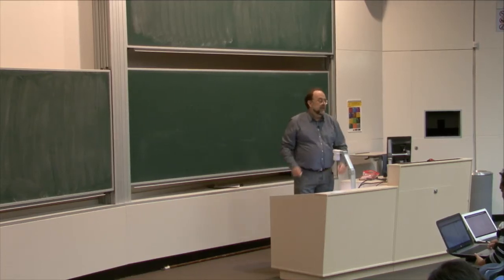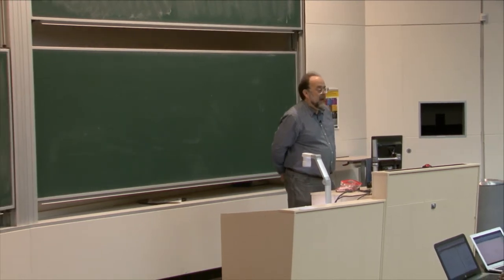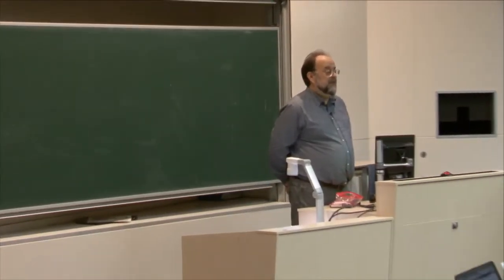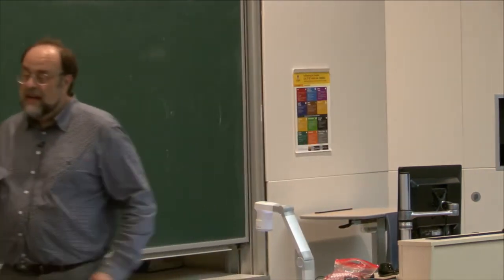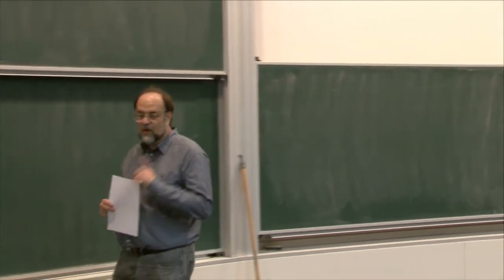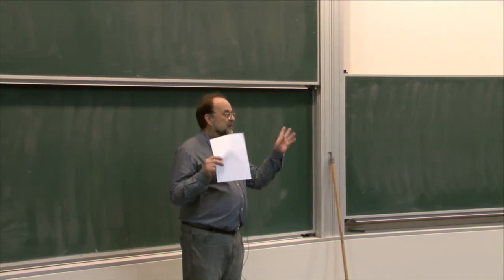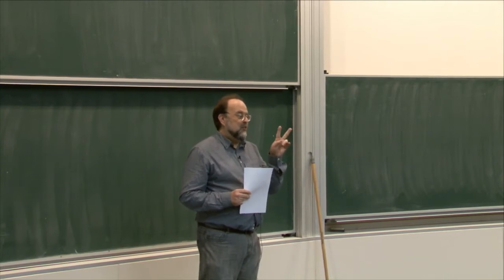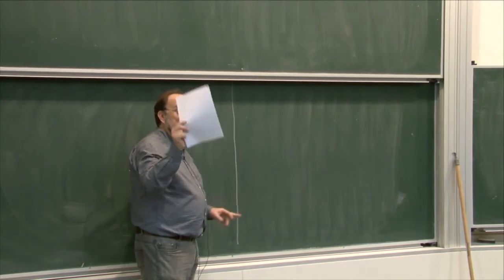26/05/2017 COMP3121/3821/9101/9801 Algorithms class camera recording